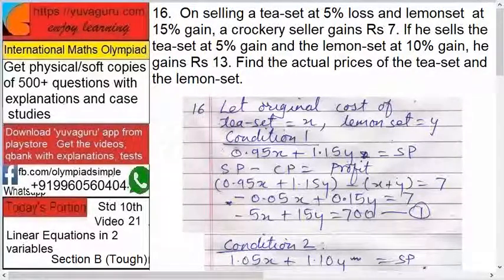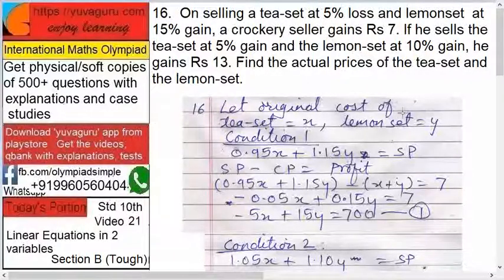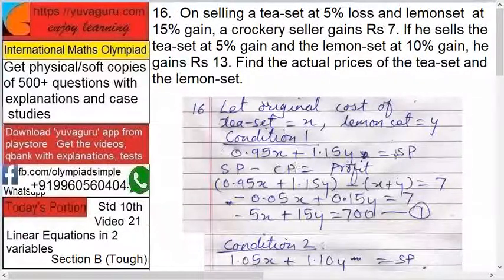21 IMO Int maths olympiad Video Std 10 Linear Equations with 2 variables freeVideo1 by Vishal Mantri